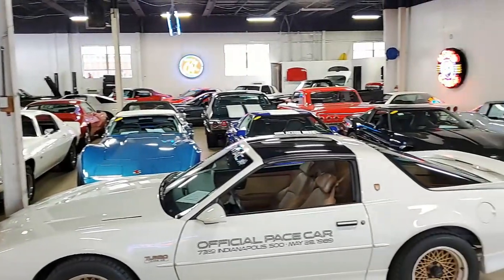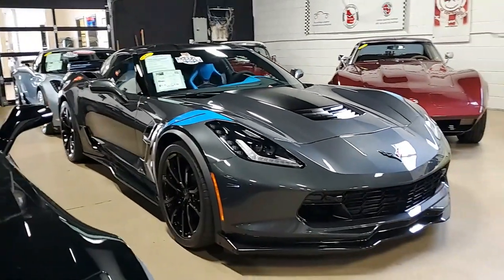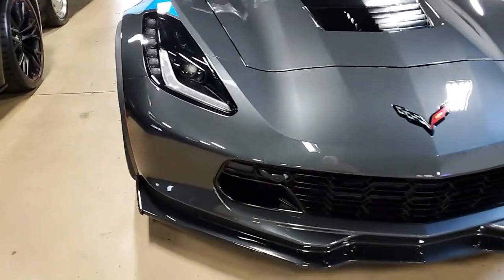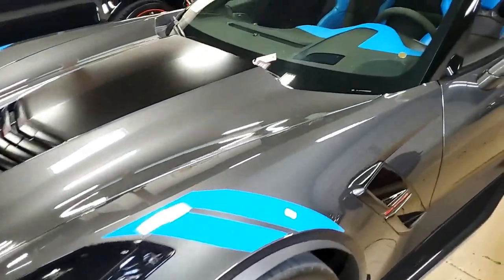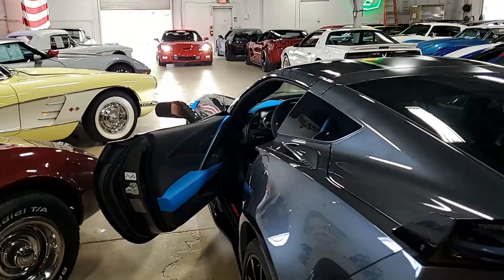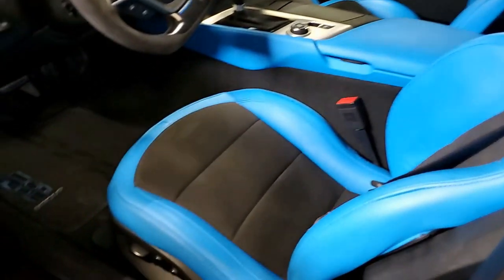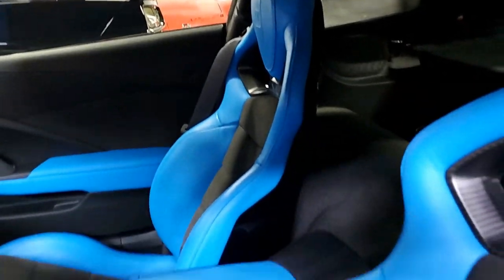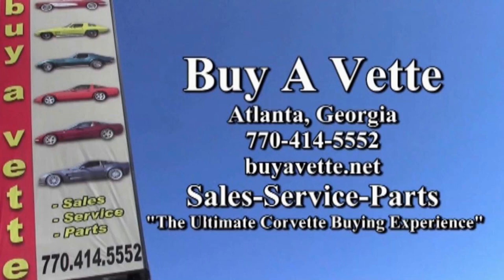2017 Chevrolet Corvette Grand Sport Collector Edition #351 3LT Coupe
2017 Chevrolet Corvette Grand Sport Collector Edition #351 3LT Coupe For Sale

Watkins Glen Gray exterior, Tension Blue interior.

460hp LT1 engine, 8 speed automatic transmission, posi rear-end.

One of just 935 Grand Sport Collector Editions built, this 2017 Corvette boasts a one owner Carfax and TONS of factory options, and shows just 6,488 miles. This car's paint is vg-exc, with a stunning shine. Factory Black wheels are vg, and correct Michelin Pilot Super Sport ZP tires show an average of 6/32nds (81%) tread depth remaining in the front, and an average of 6/32nds (77%) remaining in the rear. The interior of this 2017 Corvette Grand Sport Collector Edition shows vg factory leather/suede seats, and vg-exc steering wheel, center console, and door panels.

This car is completely factory stock, and features a corrosion-free subframe.

6K Miles.